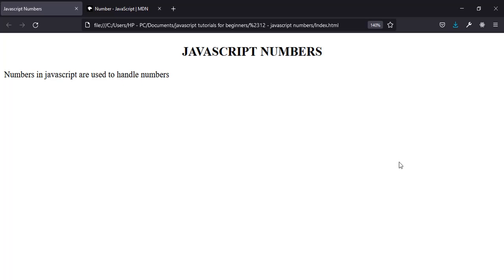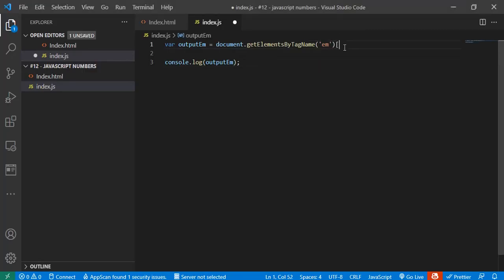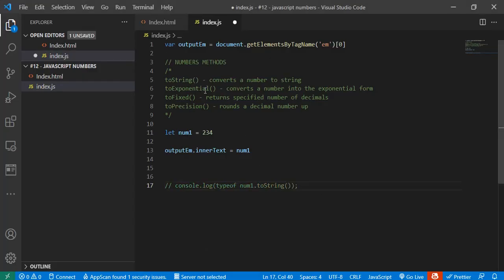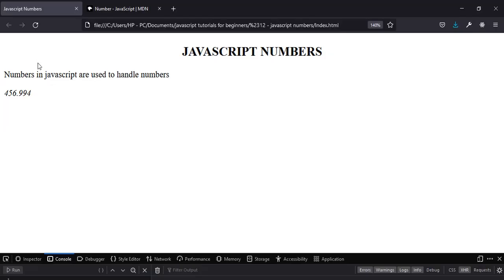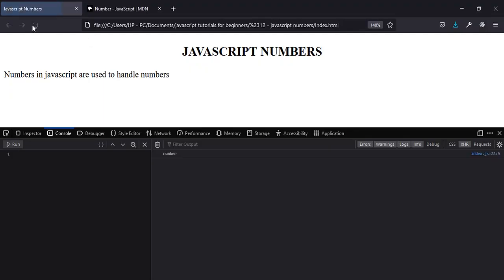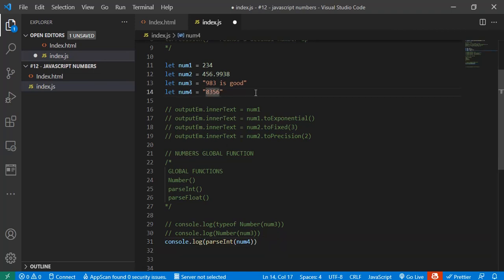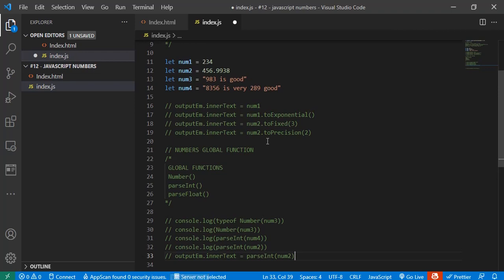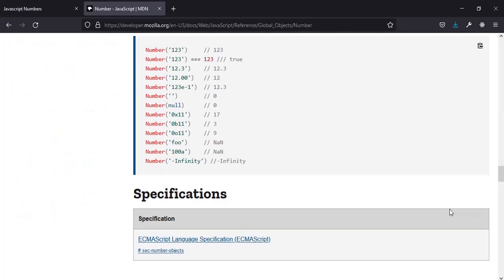#12 - Javascript tutorial for beginners - Javascript Numbers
Numbers in javascript are used to handle numbers
they are also called integers

OR